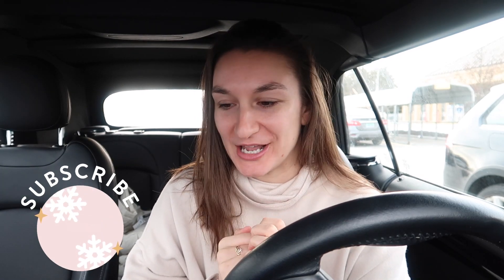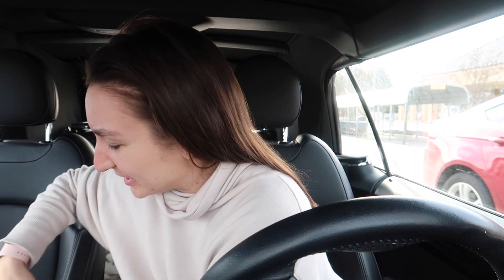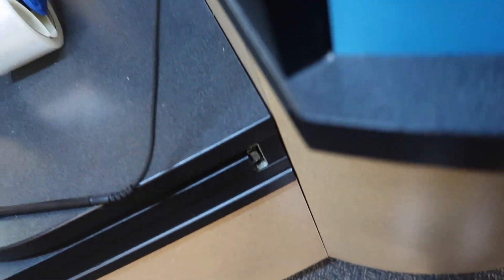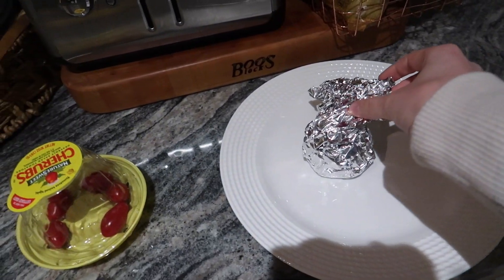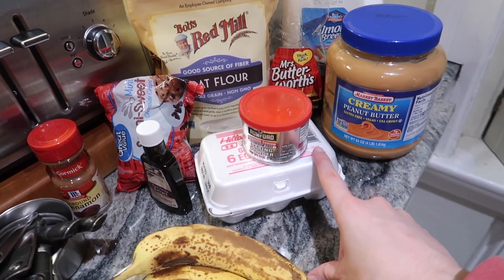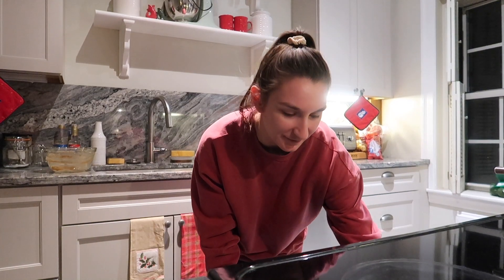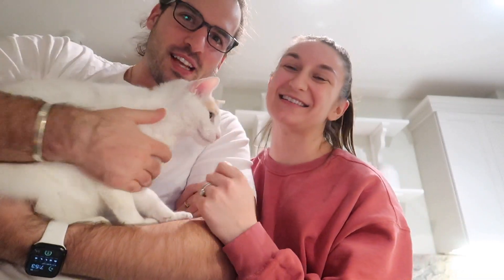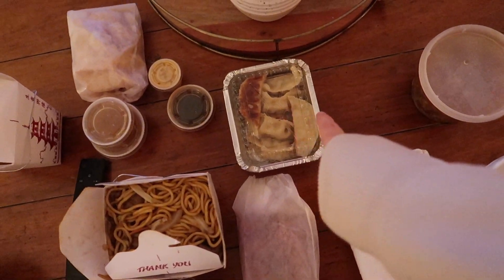VLOGMAS 2020 | Our Slightly Disappointing Christmas Card, Cozy Baking, and Chinese Food | Mac Dingle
Today I picked up our Christmas cards and their a tiny bit disappointing, I bake delicious banana peanut butter muffins, and we order Chinese Food takeout! 📦

🌿FOLLOW US 🌿

SIMS GALLERY: Ding1e

🌿SHOP OUR HOME DECOR 🌿

🌿SHOP OUR KITCHEN MUST-HAVES 🌿

🌿OTHER LINKS 🌿

$7 UBER EATS CODE: eats-macd503ue
$6 UBER CODE: macd503ue